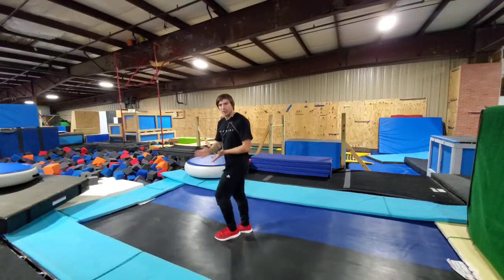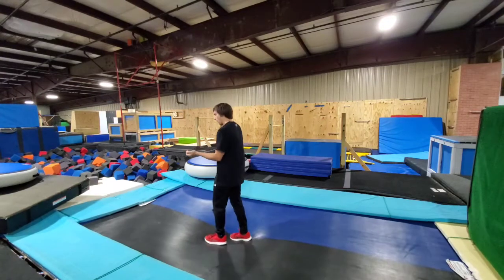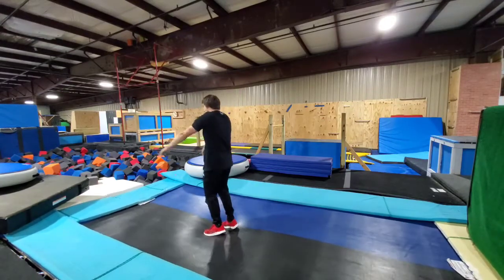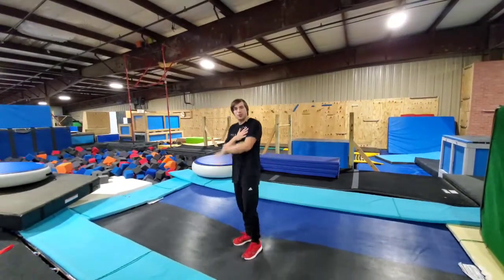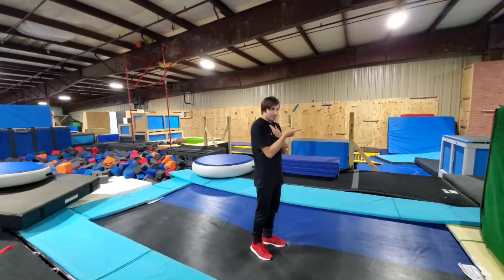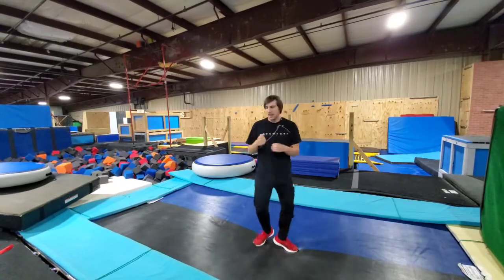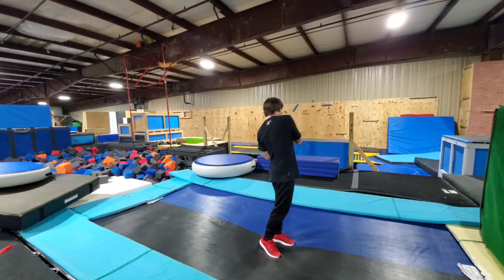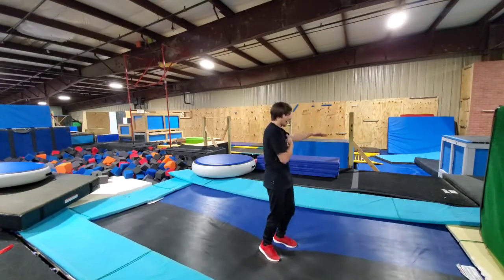Backflip full tutorial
Happy April fools! What a great time to learn a backflip full twist. Coach steve goes through the steps one by one. Fast forward towards the end of the video if you want a short version of the tutorial! Train safe everyone!